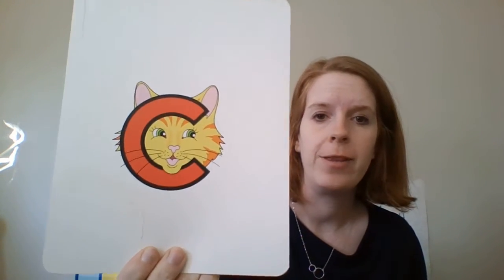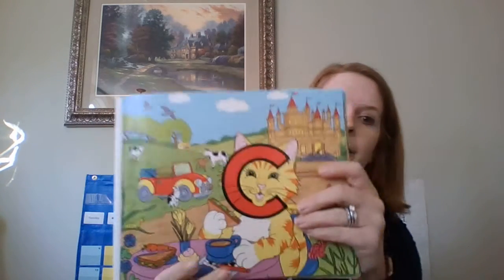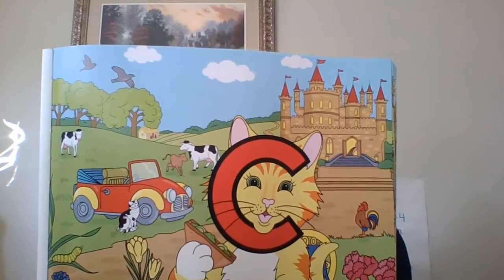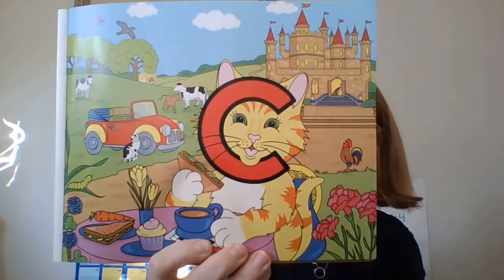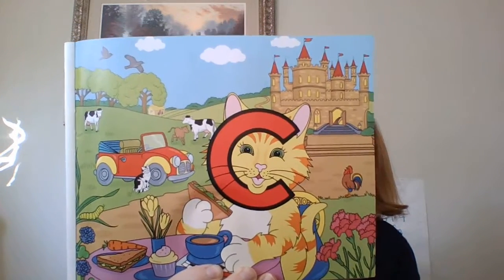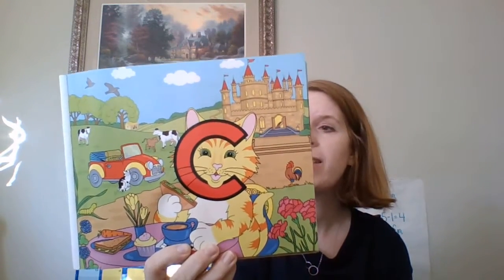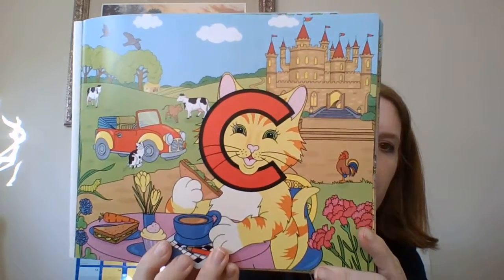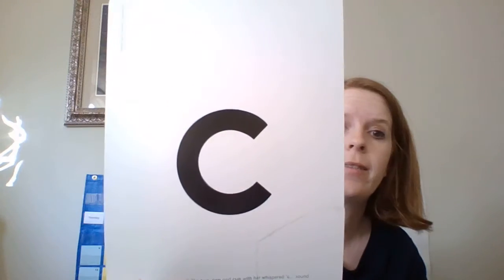Clever Cat Read Aloud